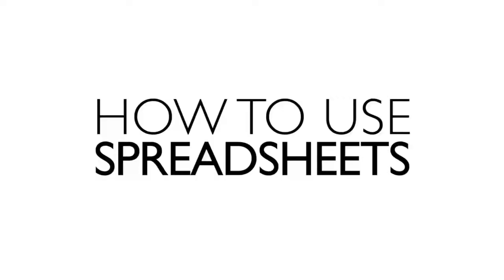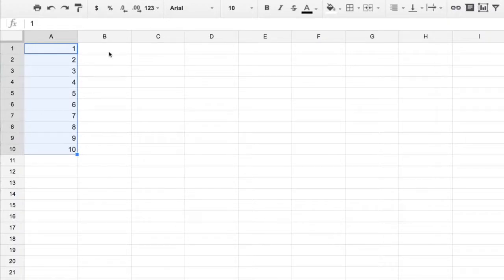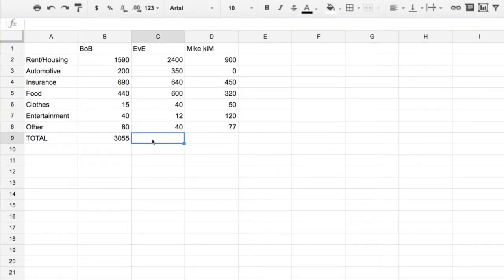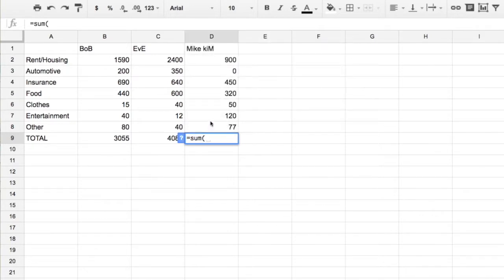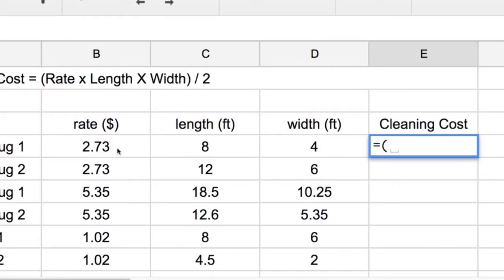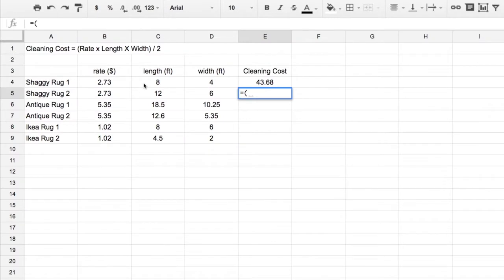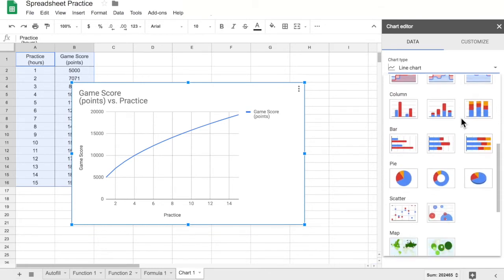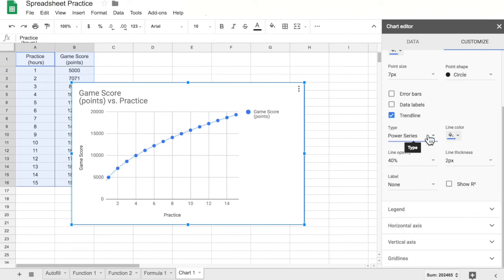How to Use Spreadsheets (Updated: New Chart Menu)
How to enter formulas, make charts, trendlines, and use functions in Google Sheets. (Updated: For new chart menu.)